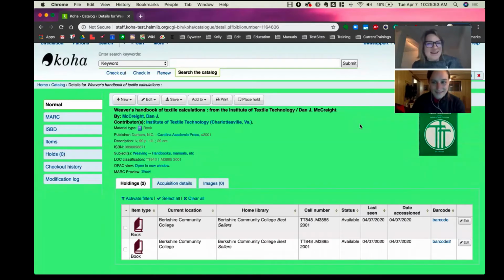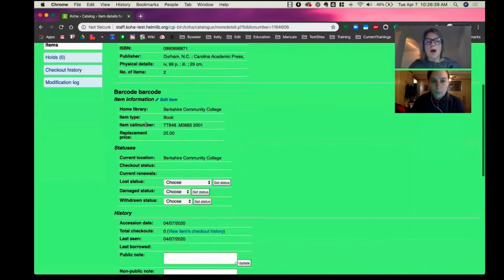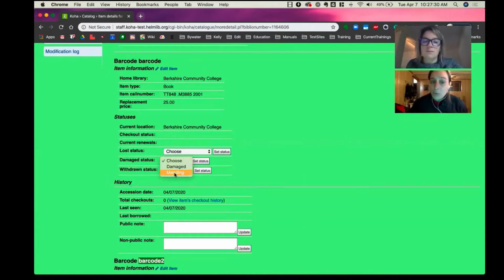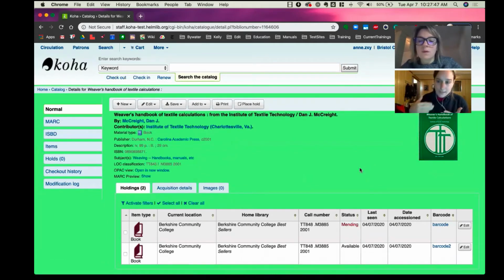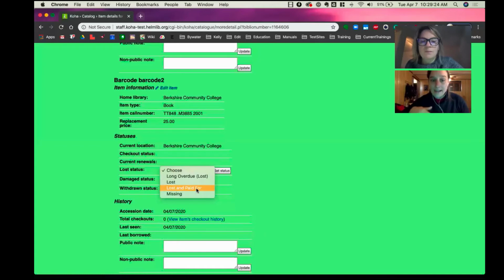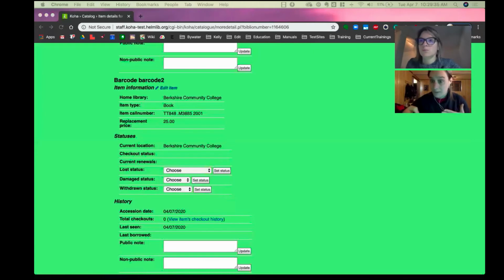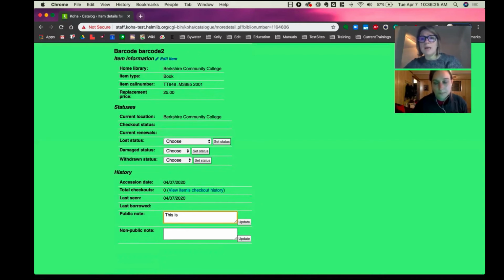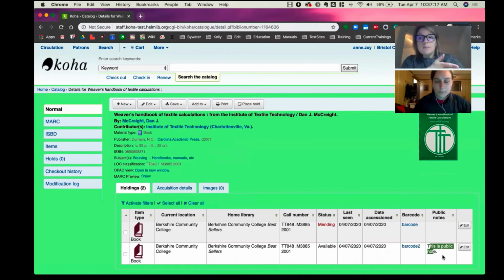Changing Item Status